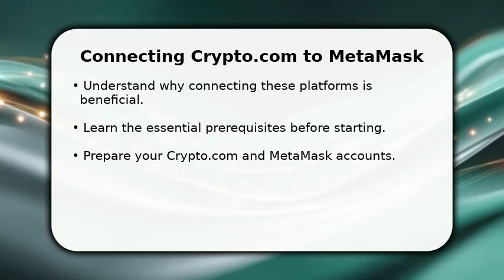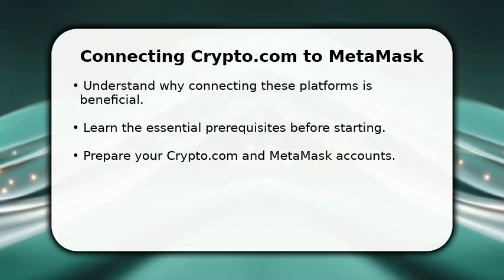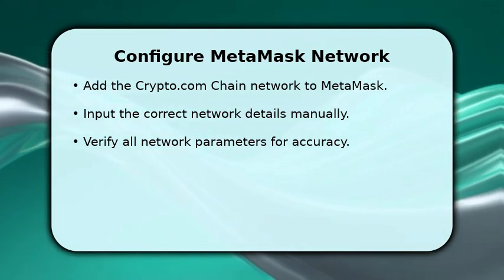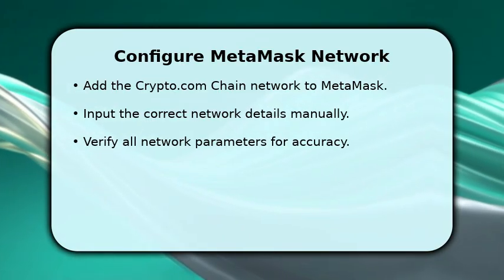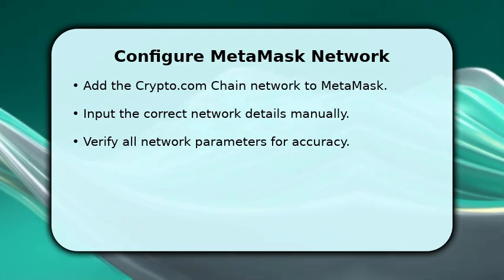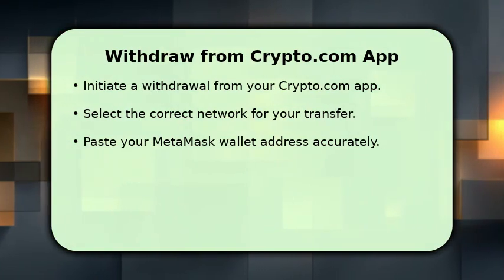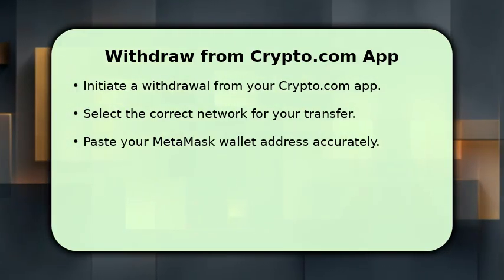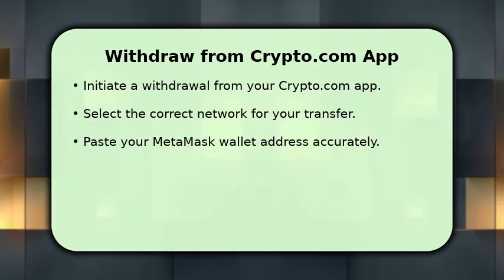How To Connect Crypto.com To MetaMask - Step By Step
▸ (f) In this video, we will guide you through the process of connecting your Crypto.com account to MetaMask. This is a step-by-step tutorial that covers everything from setting up your accounts to successfully linking them. Whether you're new to cryptocurrency or an experienced trader, this video will help you navigate the process with ease.